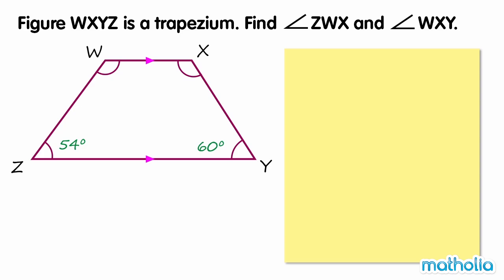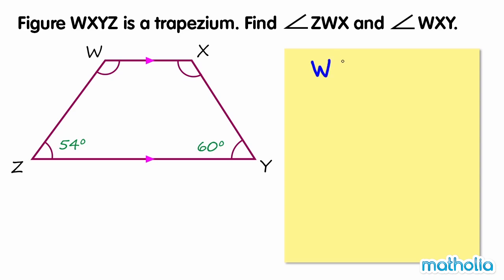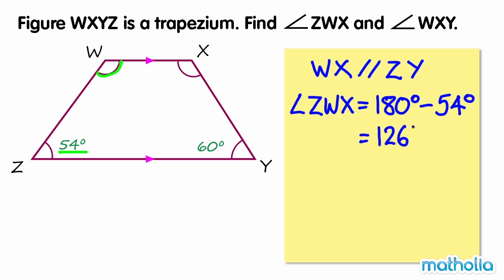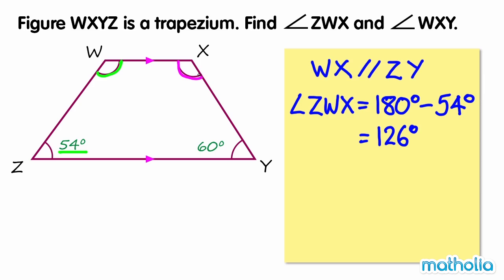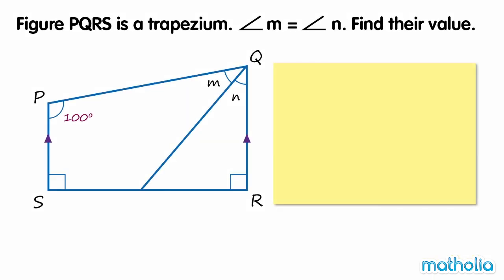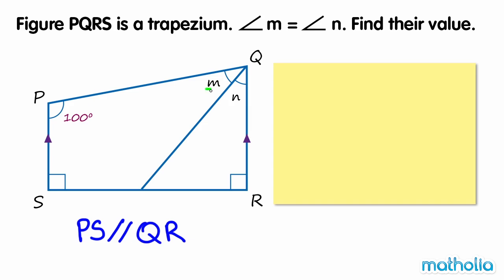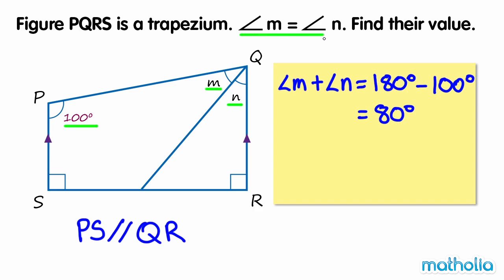Finding Unknown Angles in a Trapezium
Matholia educational maths video on finding unknown angles in a trapezium.

Learning Targets:
I can find unknown angles in a trapezium.
I can describe the relationship between opposite angles in trapezium.
I can describe the relationship between consecutive angles in trapezium.
I can describe the relationships between opposite sides in a trapezium.